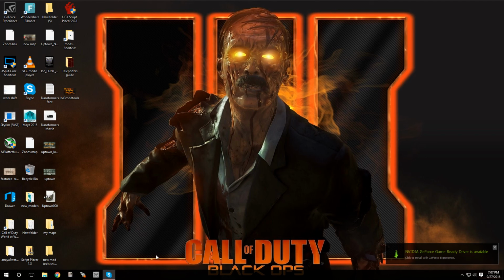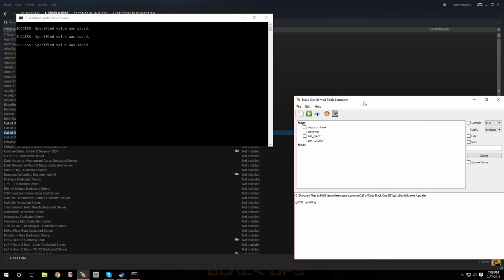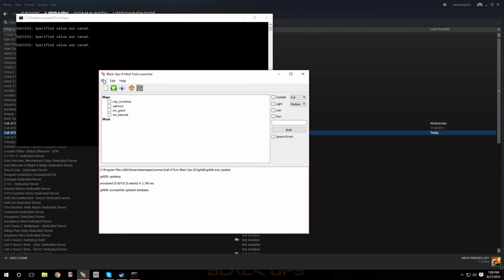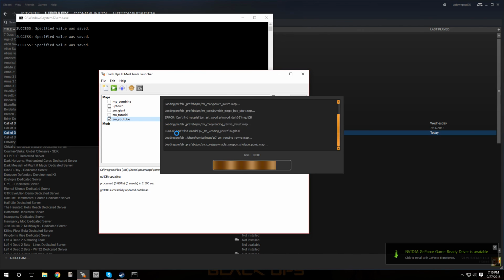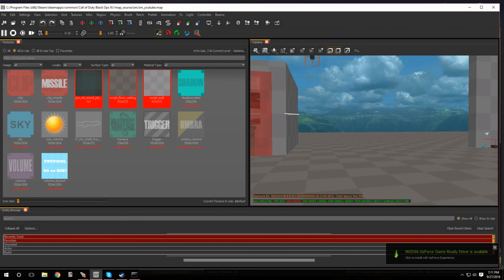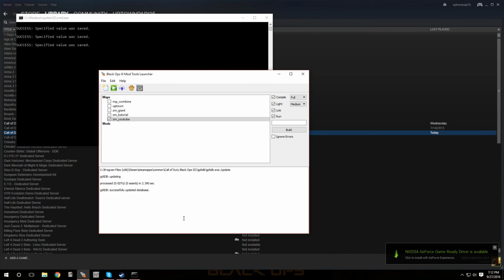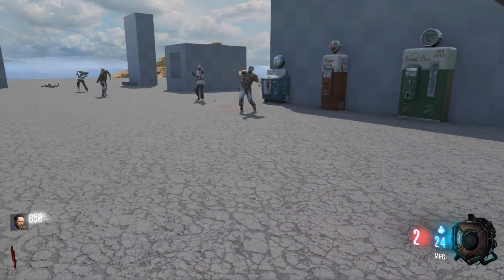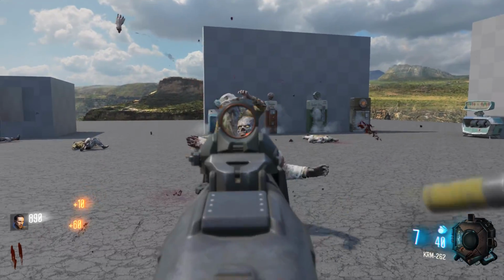Black Ops 3 Mod Tools Setup Tutorial (beginner Tutorial)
Black Ops 3 Mod Tools : How To Setup Your 1st Map.
How to Setup Your 1st Map in radiant and build it in Launcher.